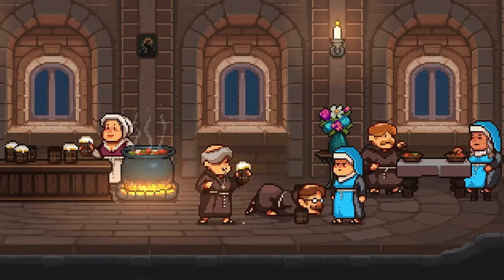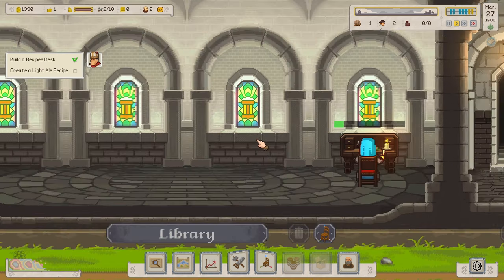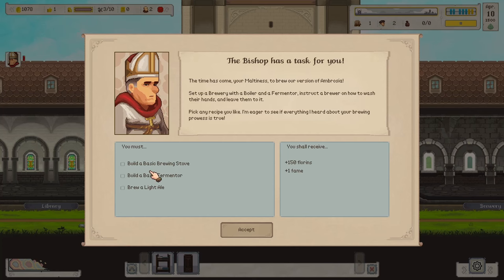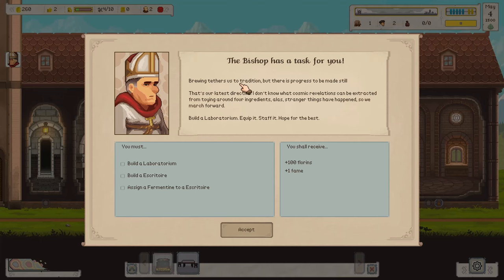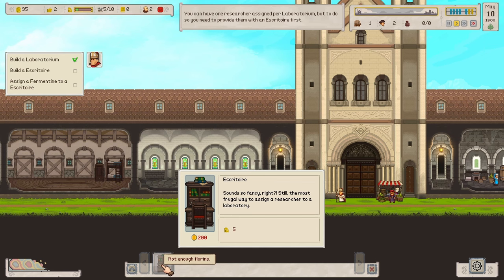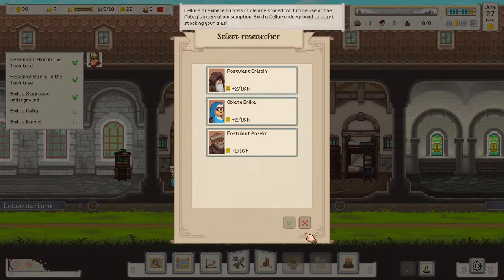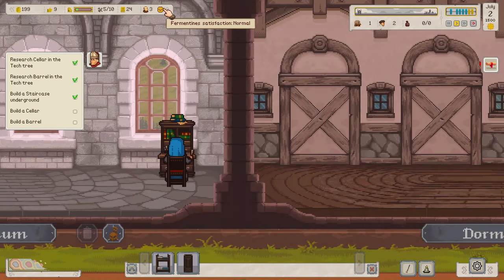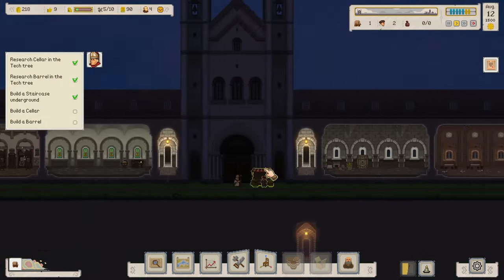In Beer We Trust! | Ale Abbey Gameplay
Build and expand your monastery, craft recipes and brew holy ales in this unique brewery tycoon. No pre-made recipes in Ale Abbey, oh no. It's a canvas for true beer alchemists. It's as simple as: brew, sip, repeat. Welcome to Ale Abbey!

🕊️ GOOD NEWS!